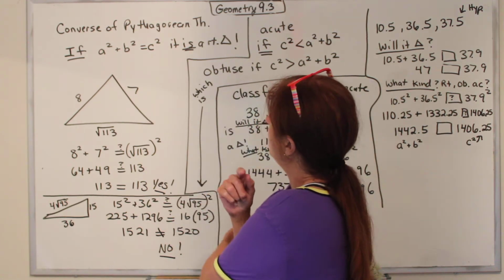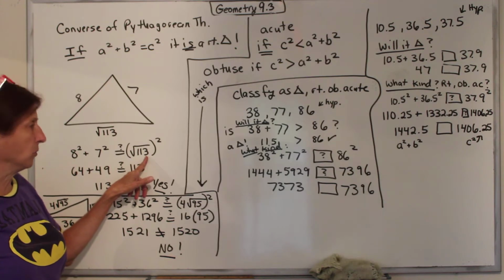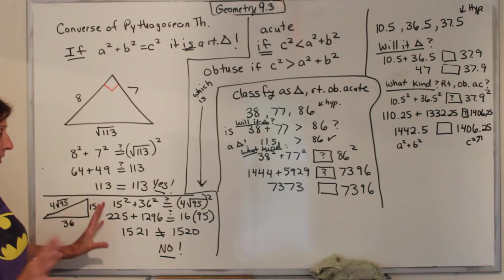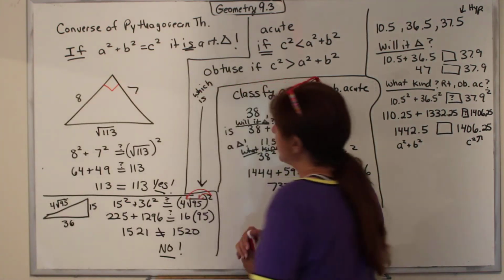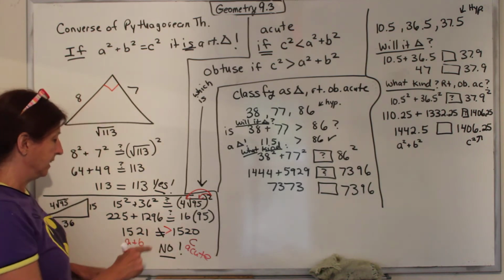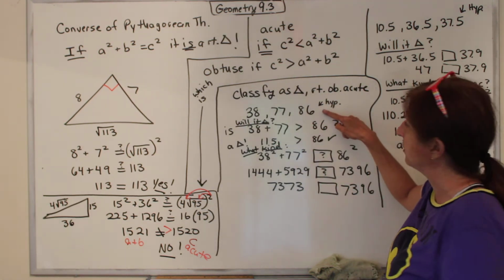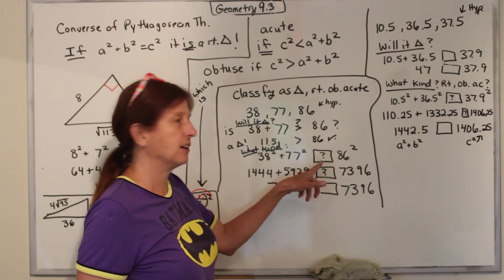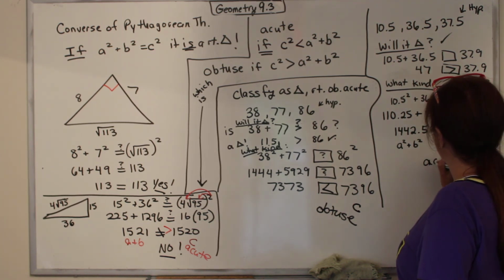Geometry: Converse of Pythagorean Theorem (9.3)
Odds
day three - 9.3 p. 546 n. 9-21, 27, 33,39
day four - drawing lab p. 550 n. 1-3, 4-6